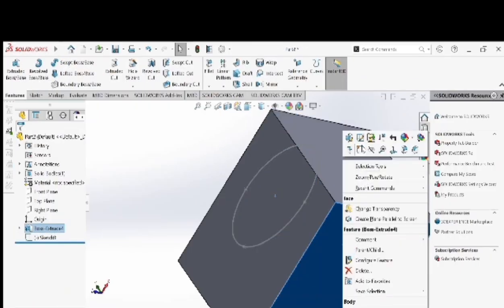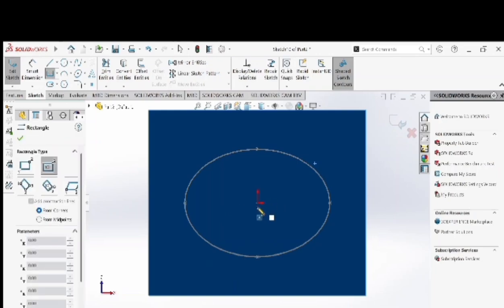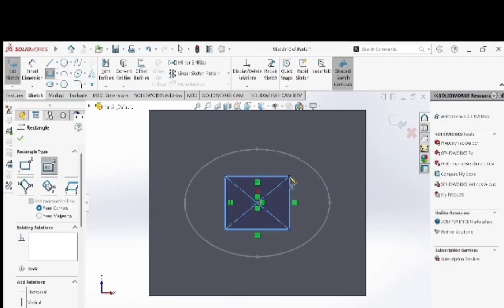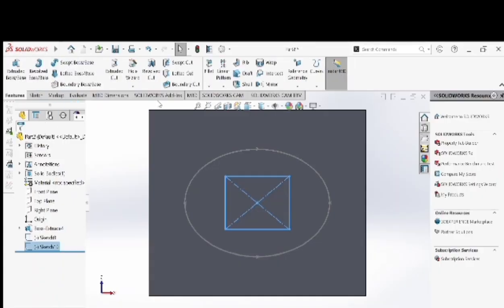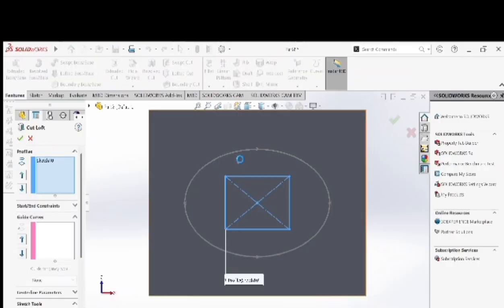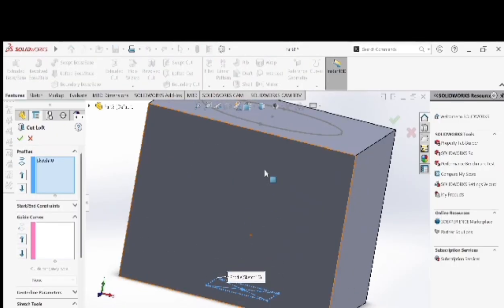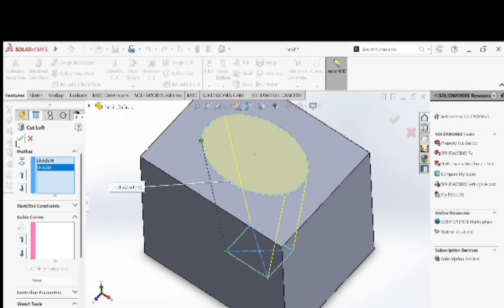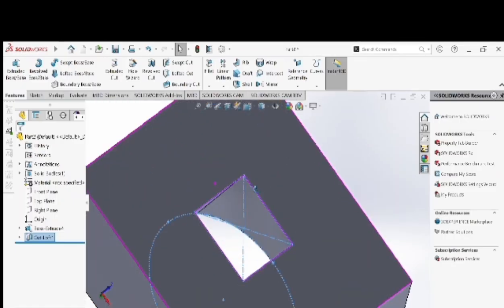SOLIDWORKS - Lofted Cut